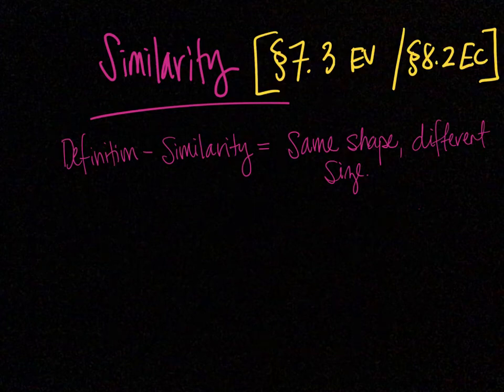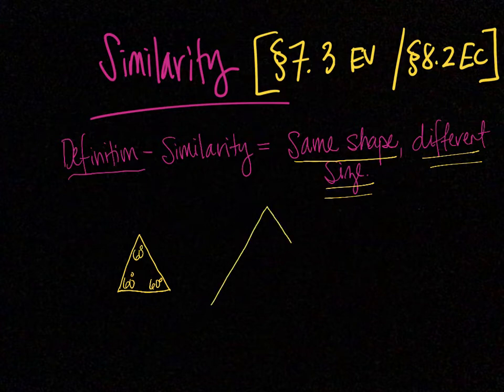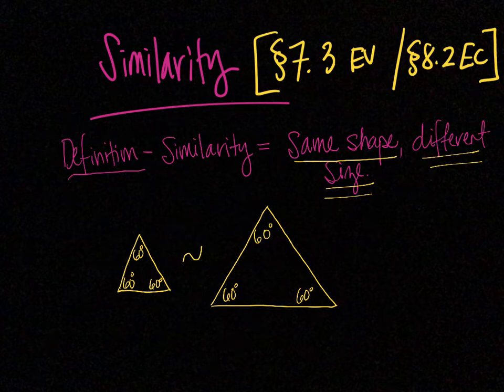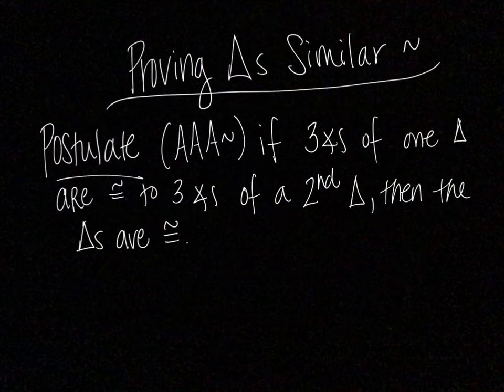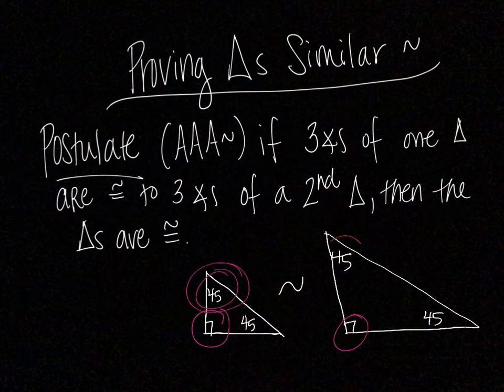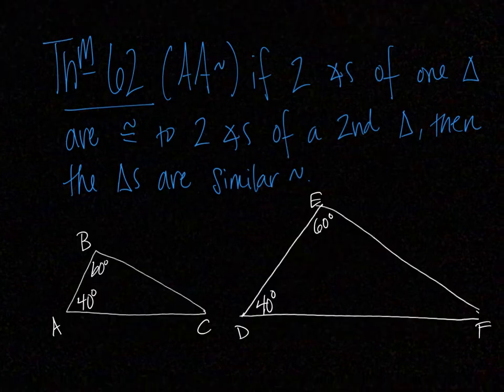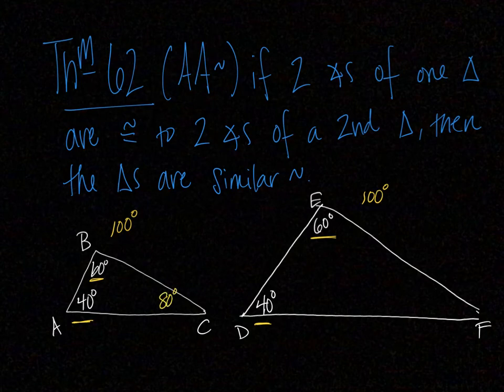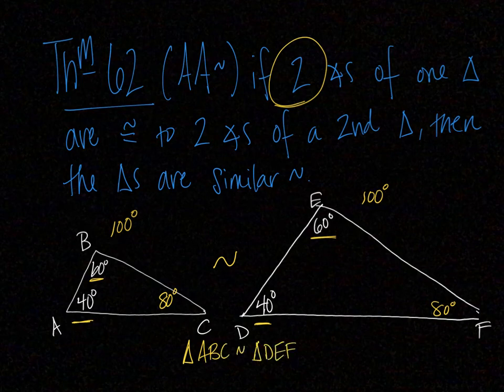7.3 similarity and using angles in proving triangles similar